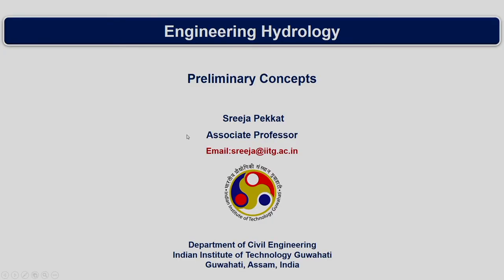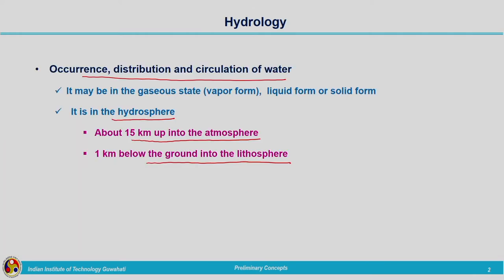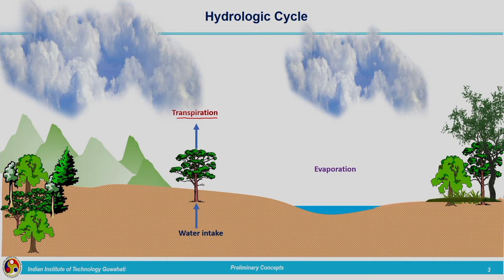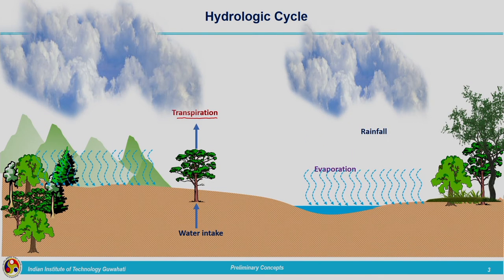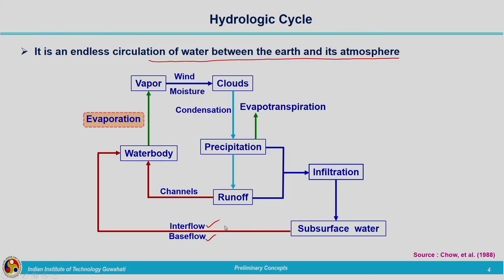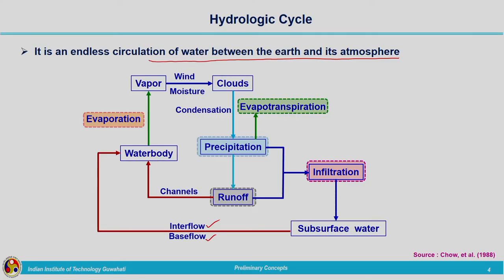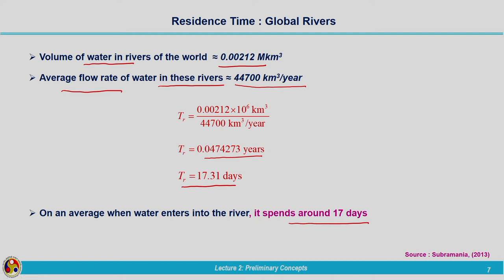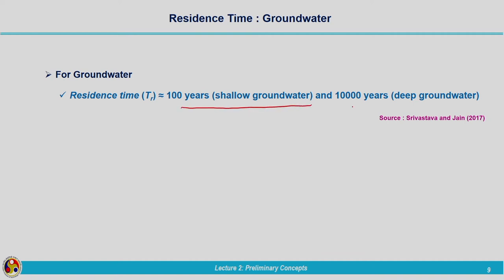Lec 2: Preliminary Concepts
Engineering Hydrology

Concepts covered: Preliminary concepts regarding hydrology